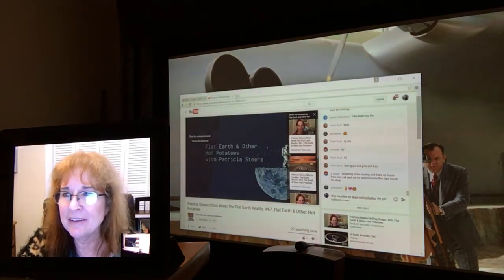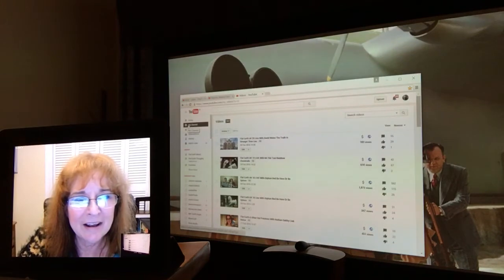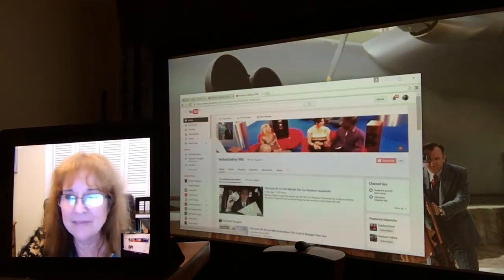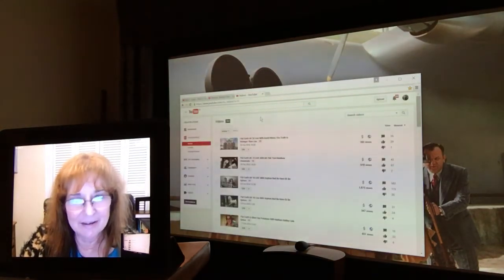Setting Up YouTube Live Hangouts - Oakley Tech Talk Part 5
Nathan Oakley is joined by Robin Poe via Skype for a quick tutorial on setting up a hangout using YouTube. Link to Hangout with David Weiss

By the way. the earth is not a globe.
The earth is flat!